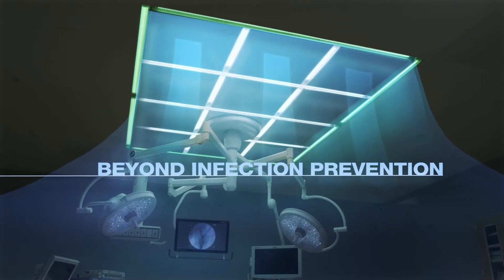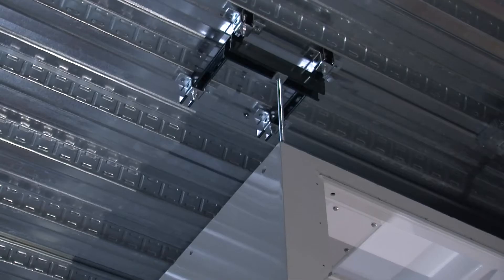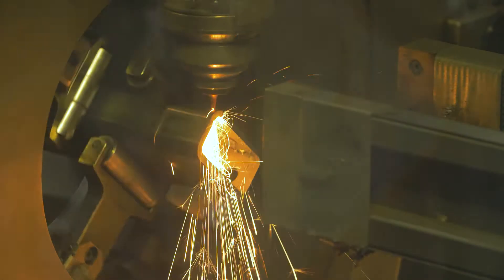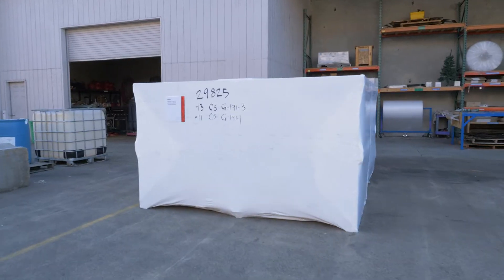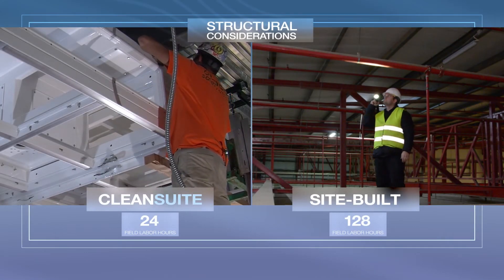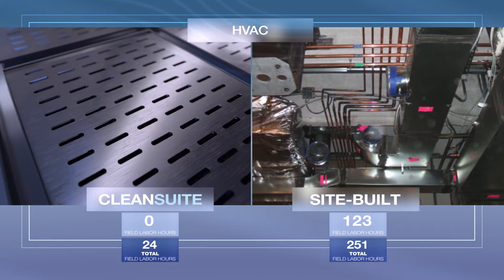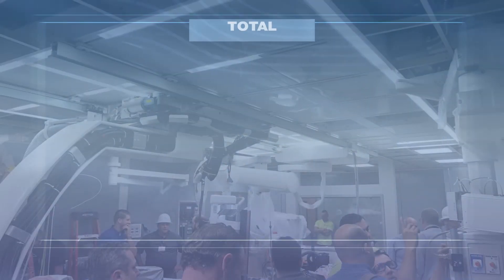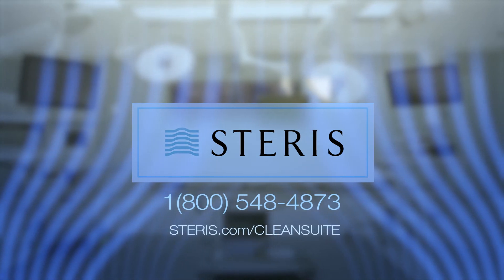Pre-Fabricated Modular Ceiling Solution for the Operating Room – CLEANSUITE® Ceiling System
CLEANSUITE® Ceiling System is an integrated ceiling solution for the Operating Room, providing efficiency, speed and ease of installation.

Our pre-fabricated modular ceiling solution utilizes threaded rod connectors to install in hours, not weeks. The CLEANSUITE system installs 6x faster than traditional site-build ceilings and is custom-built to your specifications. Single-site manufacturing ensures complete control over the process.

Each CLEANSUITE unit is inspected and tested prior to shipping and arrives ready to install in your application. The hand-built structural steel frame is both a ceiling grid and structural ceiling support, eliminating the need for secondary steel supports.

With air distribution, CLEANSUITE streamlines the process by eliminating the need for a supply air distribution duct, insulation, High Efficiency Particulate Arrestance (HEPA) filters and more.

*CLEANSUITE is a registered trademark of Nortek Air Solutions, LLC.